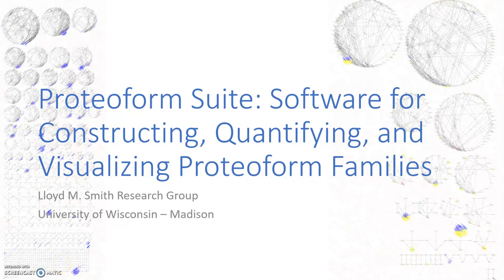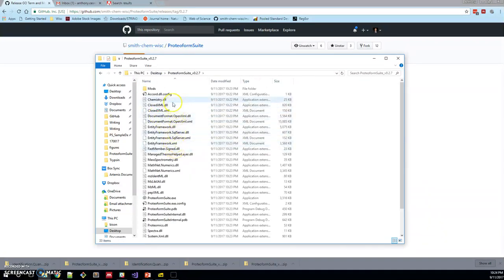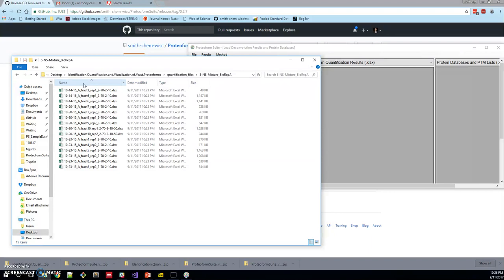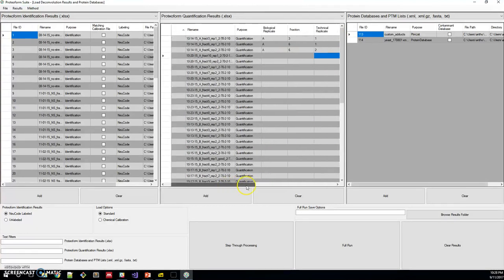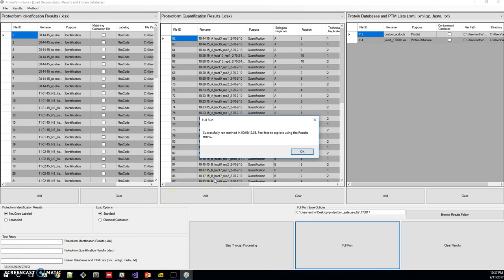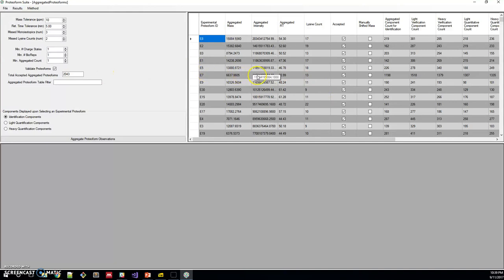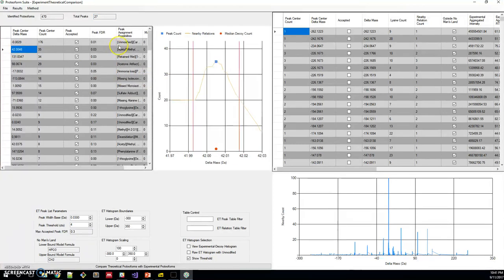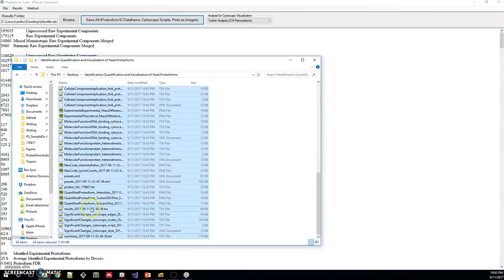Proteoform Suite: Quick Start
Proteoform Suite is software for analyzing mass spectrometry data for intact proteoforms.

A second video will present how to display proteoform families in seconds using the software Cytoscape and scripts generated in Proteoform Suite.